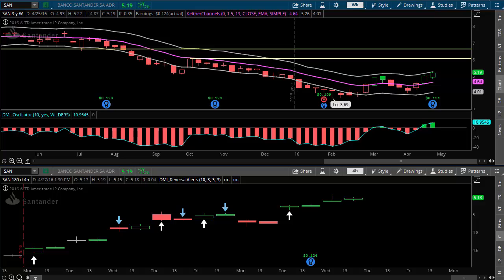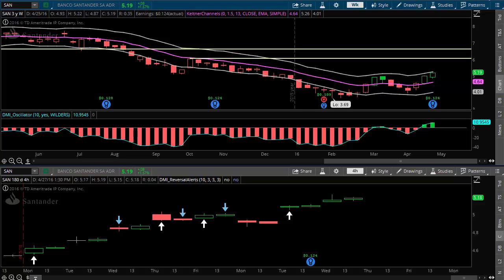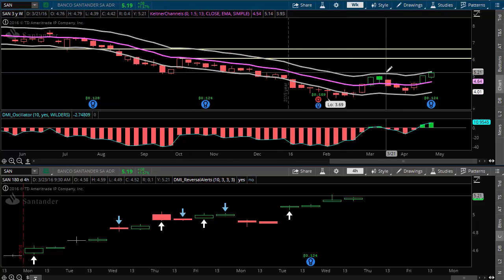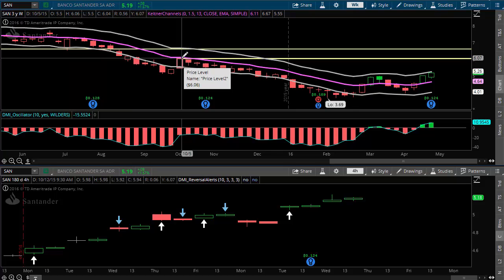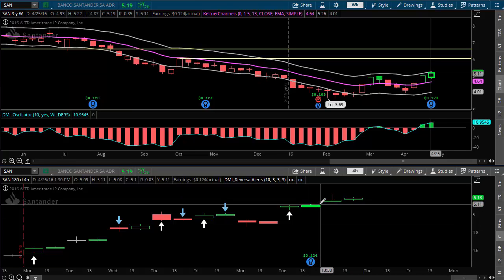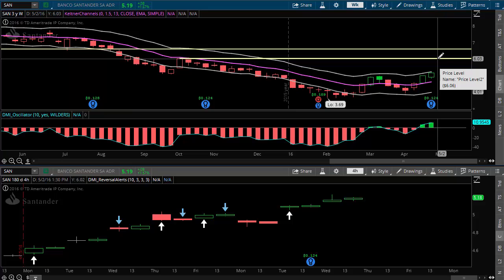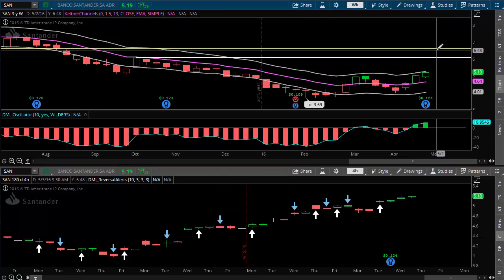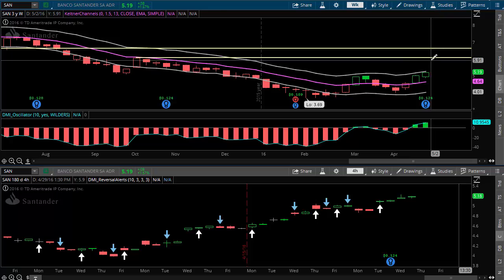Stock Market Pulse | Hidden Gem Bank Stock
In this edition of SMP, I'll reveal my latest swing trade where I'm targeting 17% gains over the next couple of weeks. This is part of a new segment of SMP I call Hidden Gems.

In today's Hidden Gem, you'll see why I think Banco Santander can run 17% in order to get back to fair value.

We've got fundamentals and technicals on our side with a clear stop and target.

Get the details in the video.

Eric "the hidden gem" Assassin